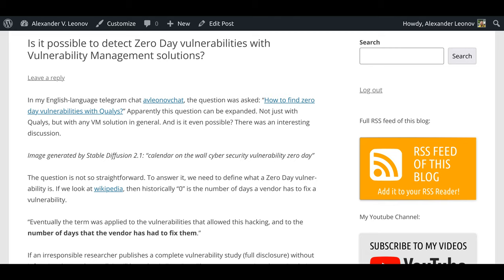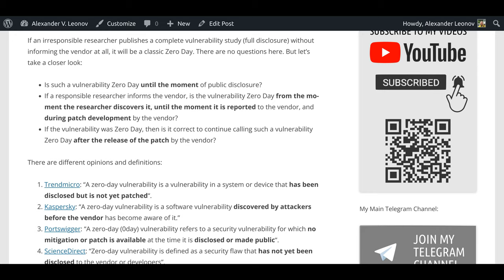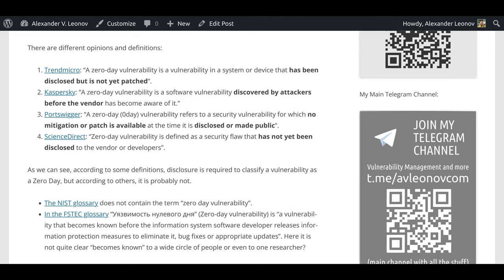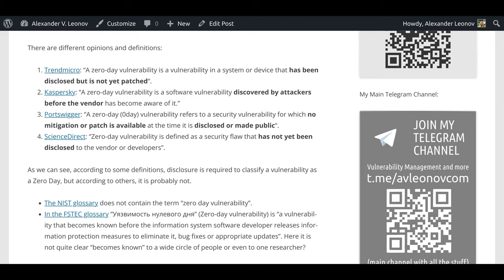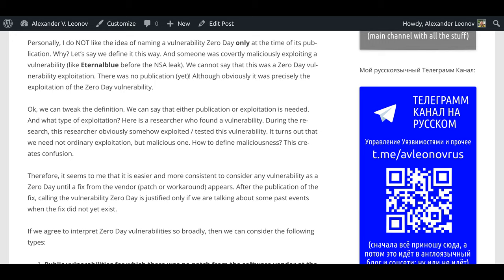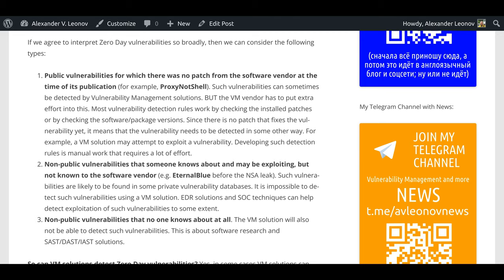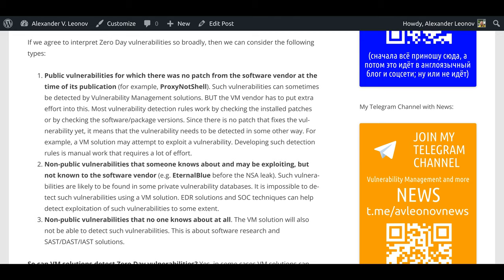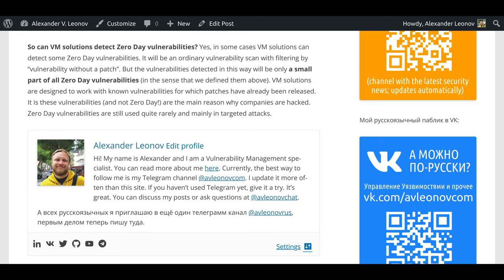Is it possible to detect Zero Day vulnerabilities with Vulnerability Management solutions?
Hello everyone! In my English-language telegram chat avleonovchat, the question was asked: "How to find zero day vulnerabilities with Qualys?" Apparently this question can be expanded. Not just with Qualys, but with any VM solution in general. And is it even possible? There was an interesting discussion. The question is not so straightforward. To answer it, we need to define what a Zero Day vulnerability is.

00:00 Is it possible to detect Zero Day vulnerabilities with Vulnerability Management solutions?
00:29 What is a Zero Day vulnerability according to Wikipedia?
00:52 A closer look at Zero Day vulnerabilities
01:40 Different opinions and definitions of Zero Day vulnerabilities
03:13 What is the Zero Day vulnerability in my opinion
04:44 Types of Zero Day vulnerabilities
06:26 So, can VM solutions detect Zero Days vulnerabilies?